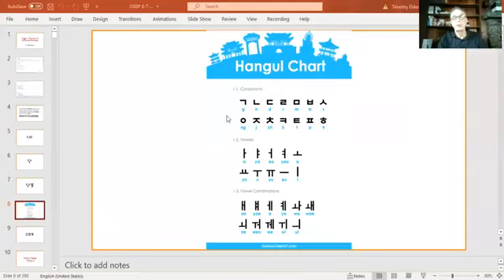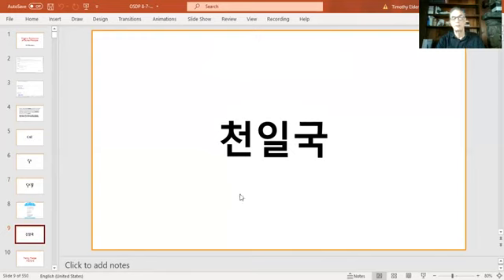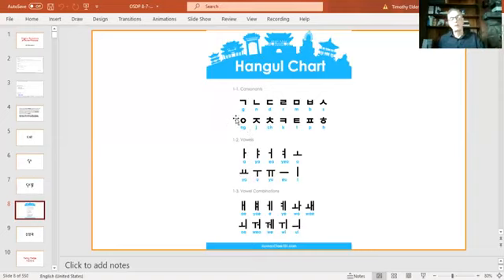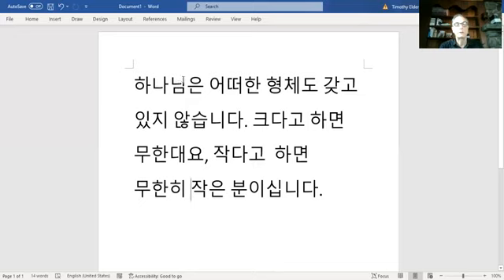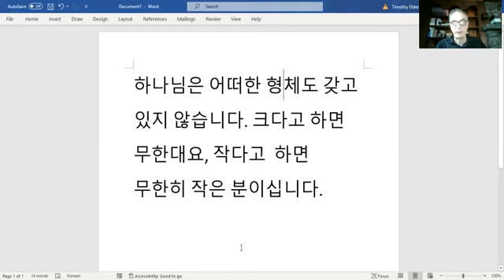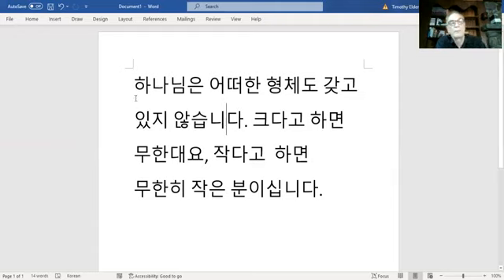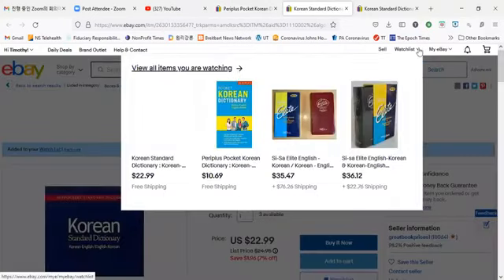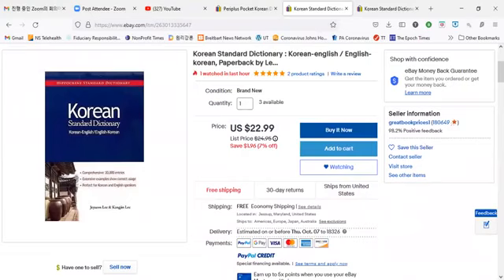Tim Elder If I had to learn Korean again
Introduction to Korean for SC reading of Rev Sun Myung Moon's Words